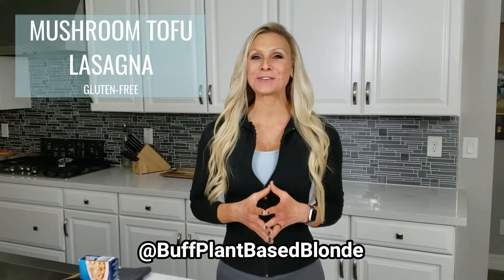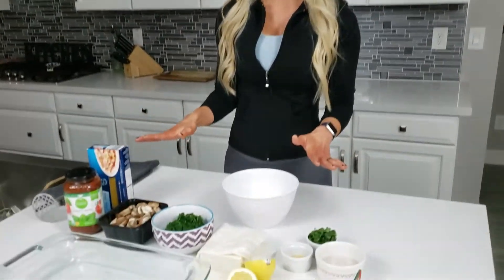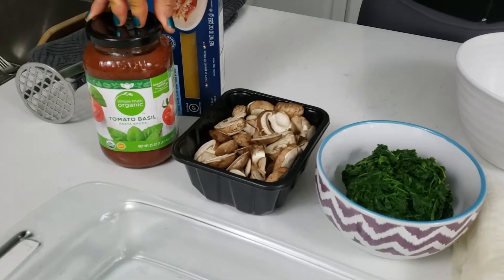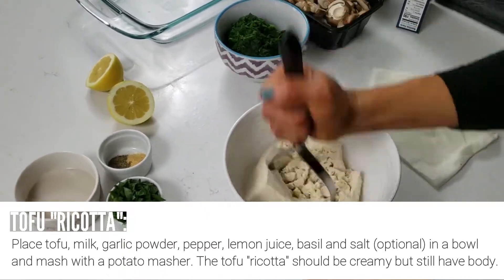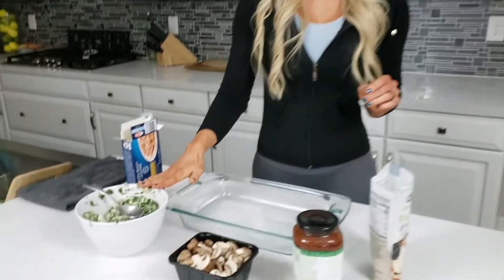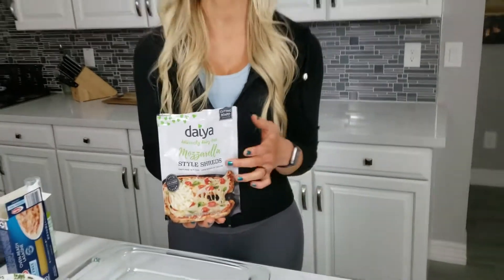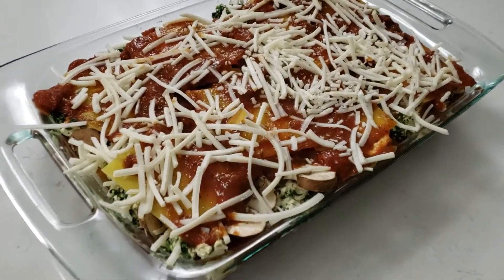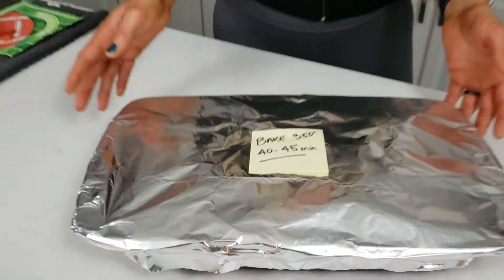Tofu Spinach Mushroom Lasagna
This lasagna is so delicious, no one will even know it's dairy-free AND gluten-free! It is much lower in calories, fat and cholesterol than traditional lasagna dishes. The tofu ricotta is a much healthier alternative to ricotta cheese and only requires 6  ingredients. It is great for this lasagna dish, a variety of other Italian dishes or you can use it as a spread for toast or crackers. This is an easy meal to make for busy weeknight dinners or meal prep... and the leftovers are delicious!

Sara IG - @buffplantbasedblonde
Ryan IG - @theplantbasedbeast